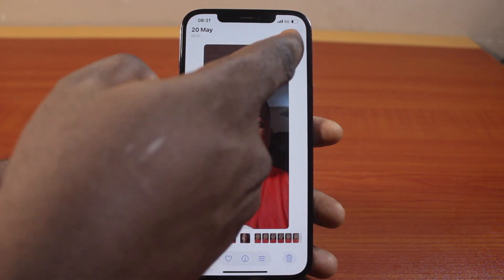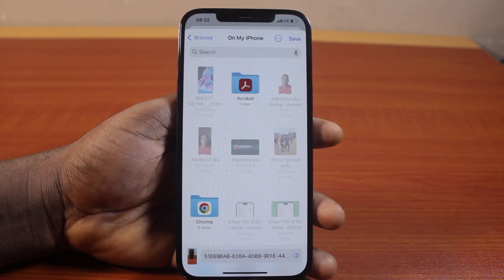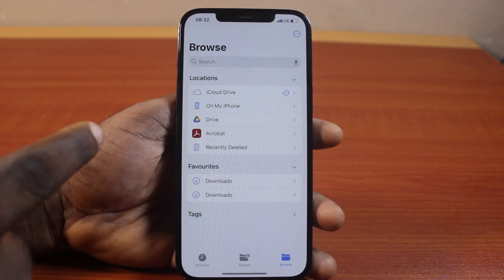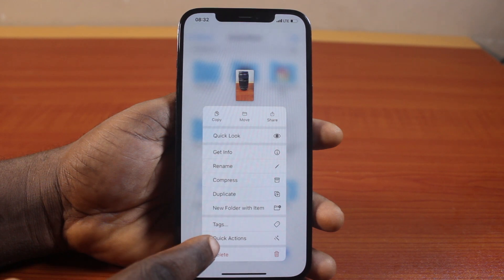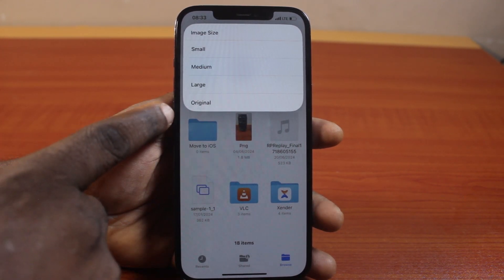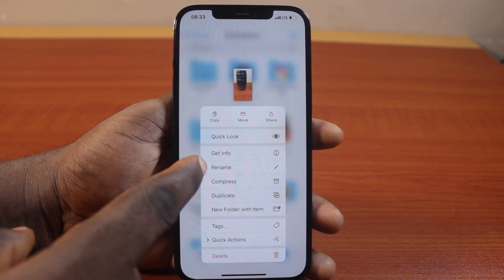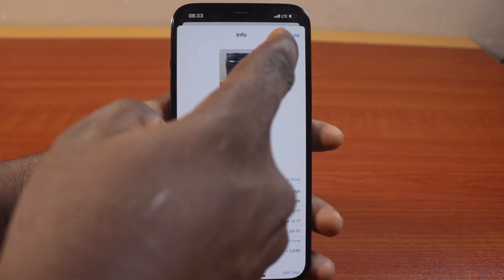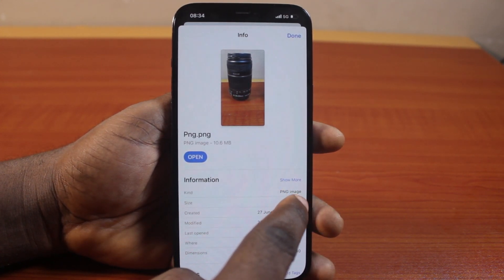How to Convert Image to PNG on iPhone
In this video, I detailed how to convert image to PNG on iPhone. With this, you can easily change your image format from one format to another.